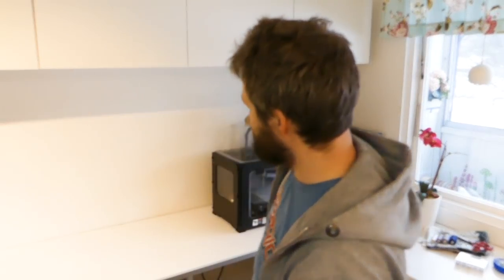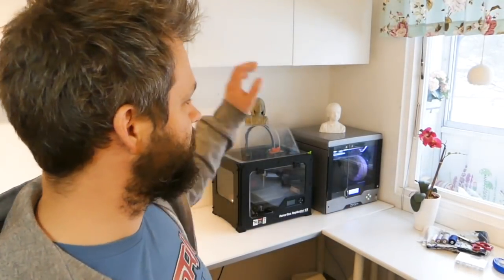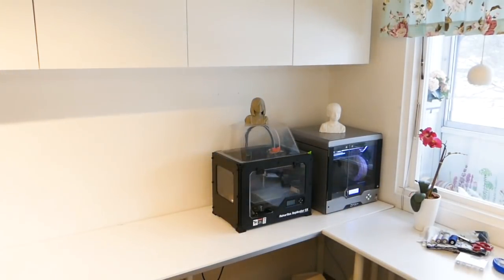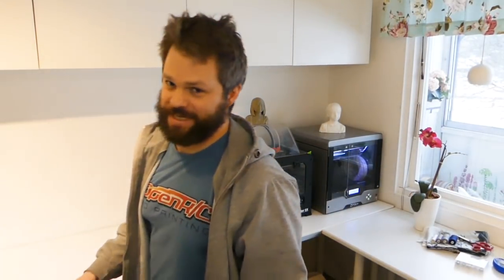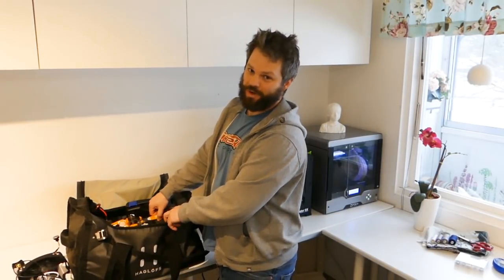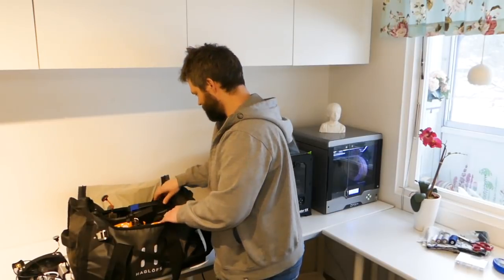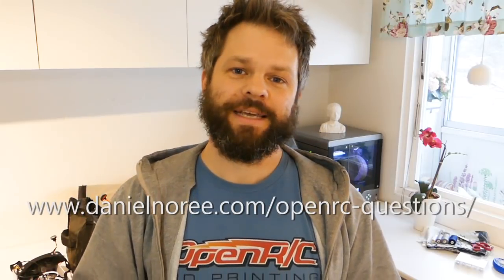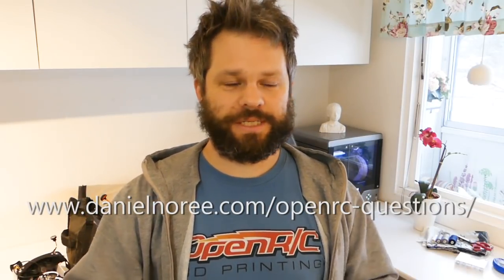The Ultimate OpenRC Q&A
The Q&A page can be found here, simple registration is needed first